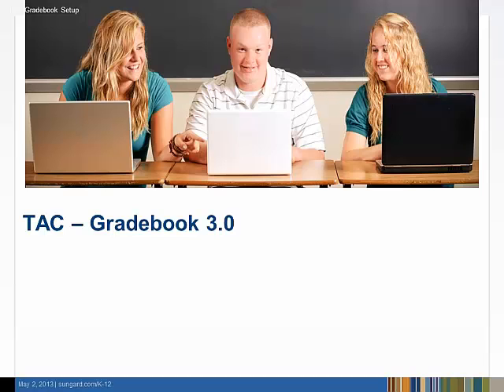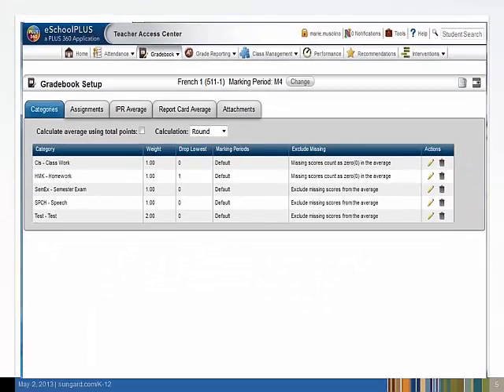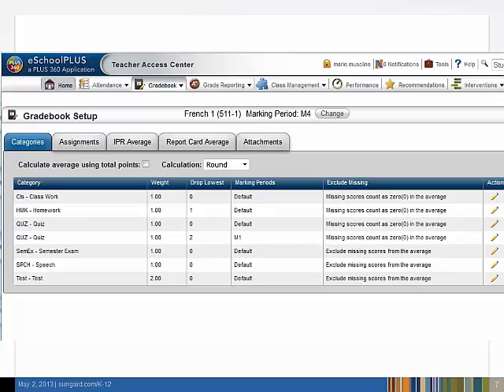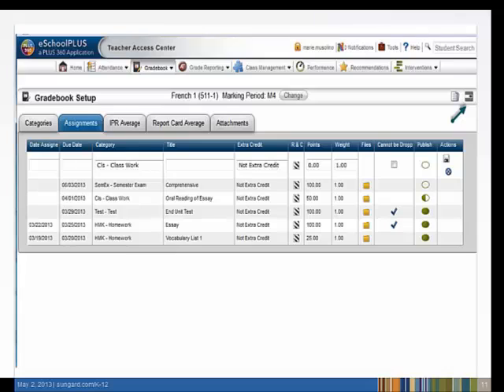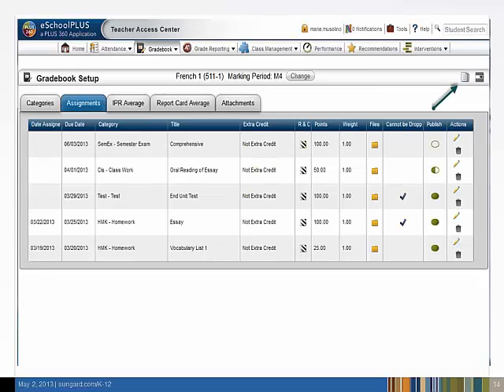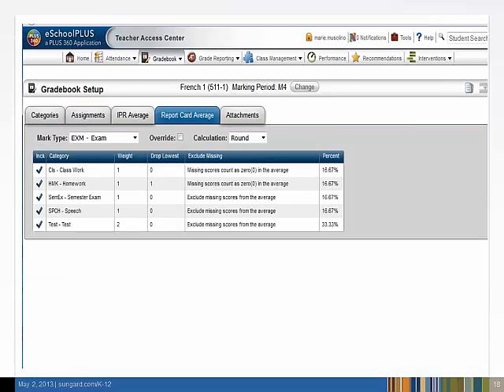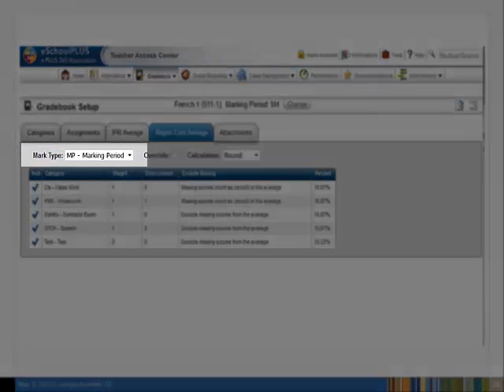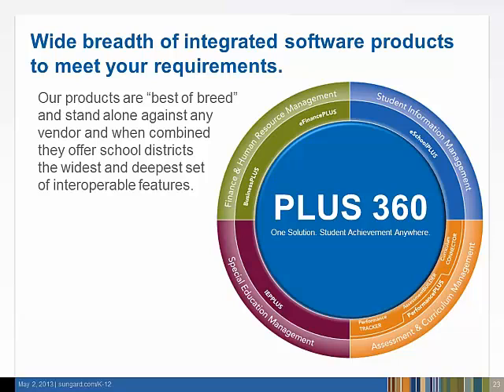Gradebook Setup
This video shows how to set up the gradebook in eSchool 3.0